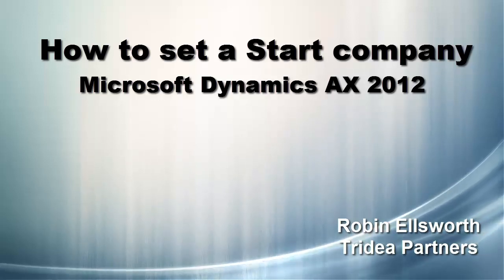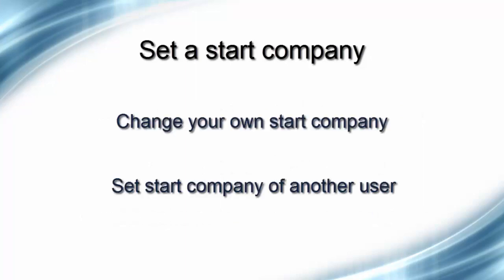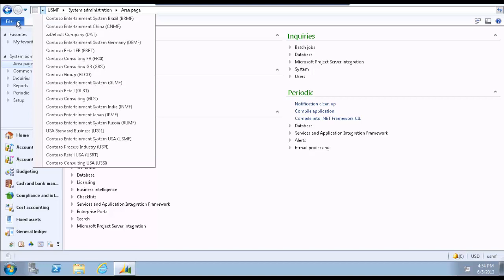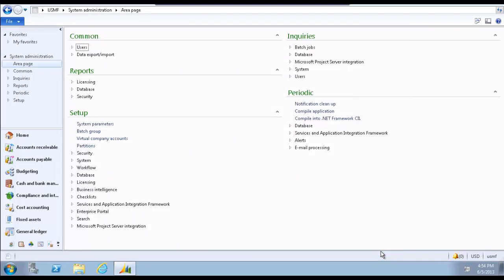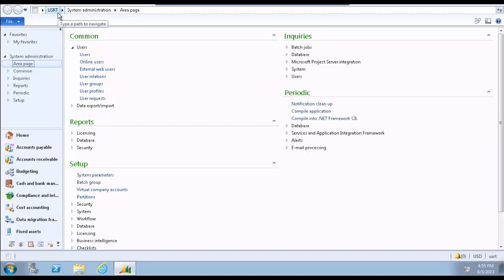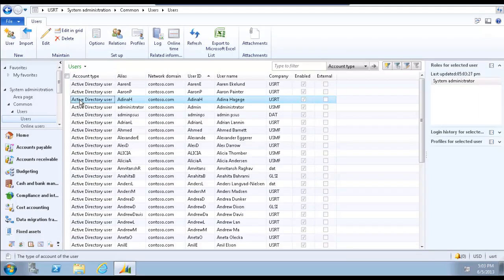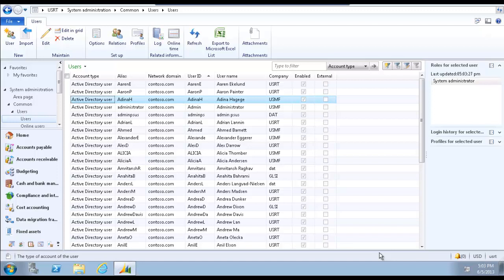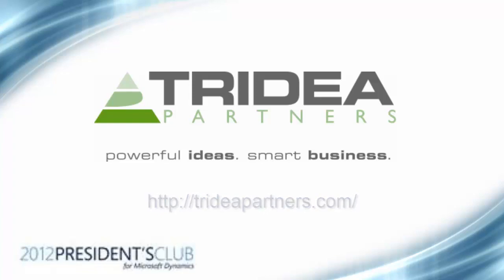Microsoft Dynamics AX - How to Set a Start Company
This video illustrates how to set a user start company in Dynamics AX 2012. This option is useful for a user who has access to multiple legal entities and prefers a specific company to be visible when the Dynamics AX client is open, or, for an administrator to set a start company for all users or an individual user.

For more helpful Tips on Microsoft Dynamics, visit Tridea Partners' blog

Tridea Partners is a Gold Certified Microsoft Dynamics AX Partner located in Southern California.